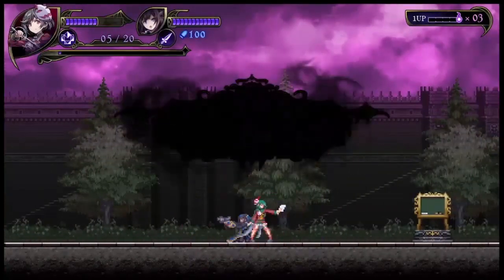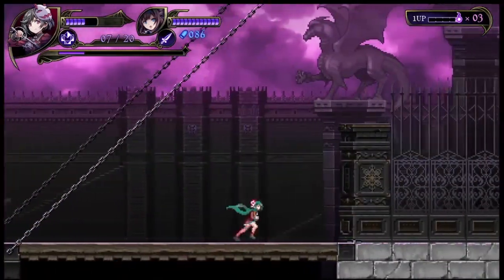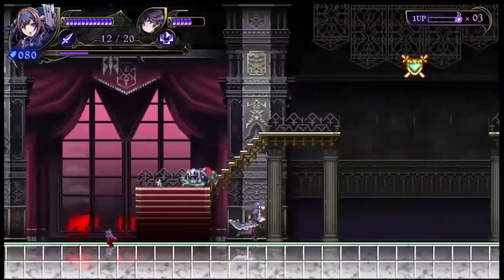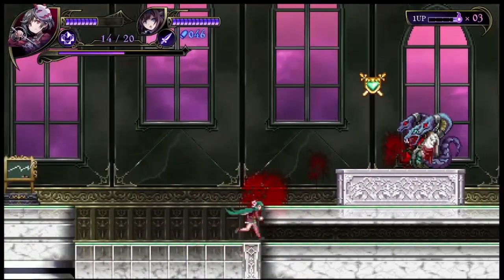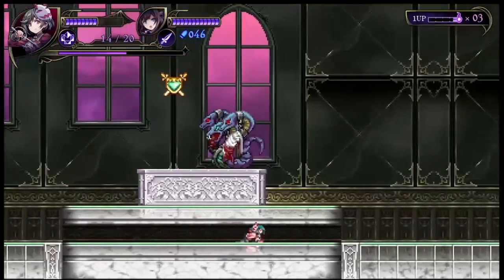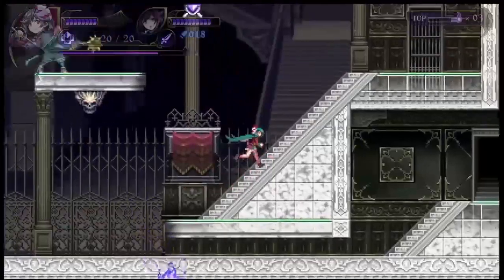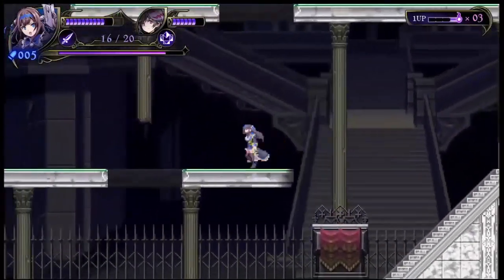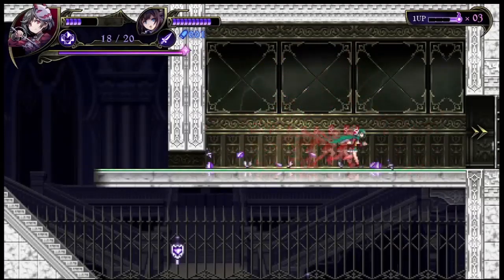Grim Guardians Demon Purge Review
This 2D sidescrolling action game from workhorse developer Inti Creates might have slipped under your radar, but John ruminates on his time with it. In a sea of great to sub-par indie Metroidvanias, can Grim Guardians be worth your time?

Review code provided by Inti Creates, thank you for the opportunity to review this game.

Follow SDGC on these platforms!